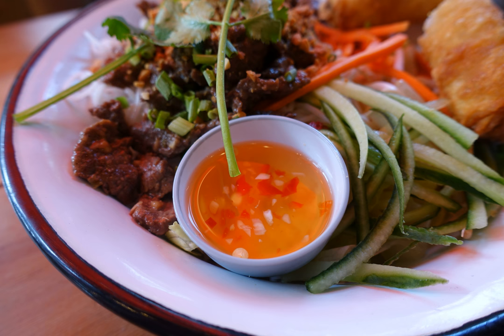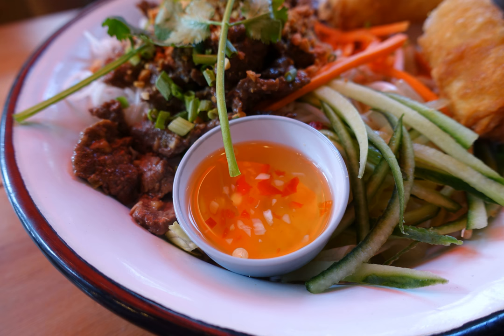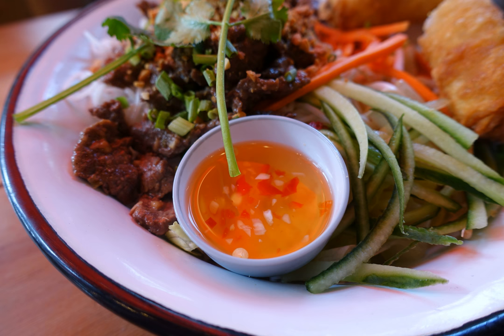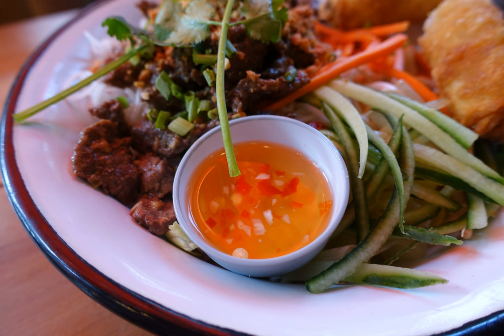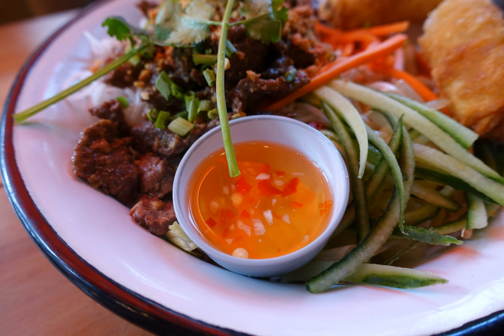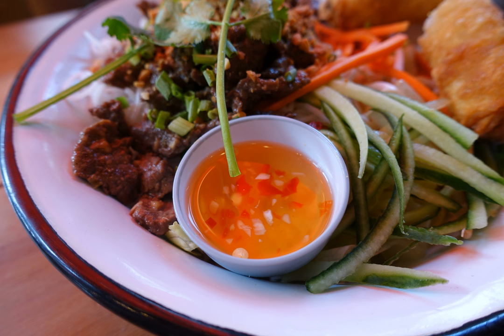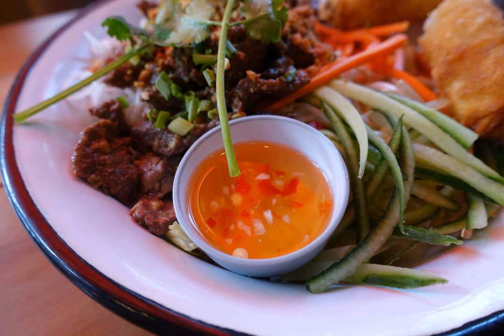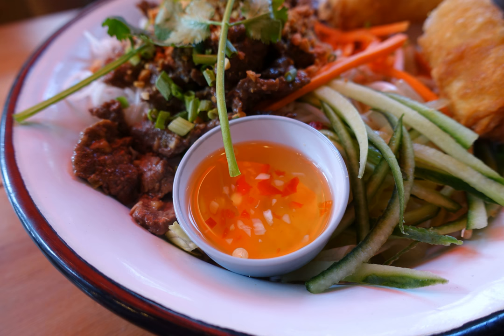Nước chấm | Wikipedia audio article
This is an audio version of the Wikipedia Article:
Nước chấm

SUMMARY
Nước chấm (Vietnamese: [nɨ́ək cə̌m]) is a common name for a variety of Vietnamese "dipping sauces" that are served quite frequently as condiments. It is commonly a sweet, sour, salty, savoury and/or spicy sauce.